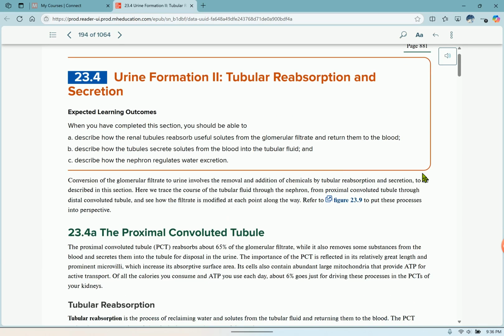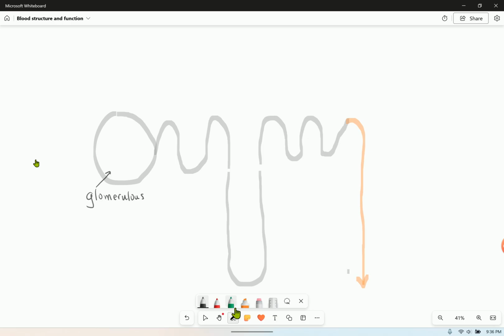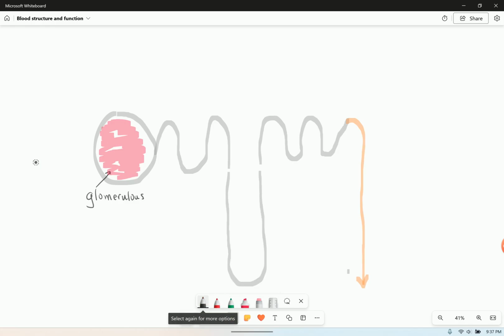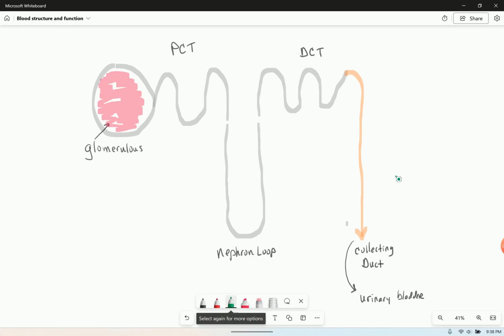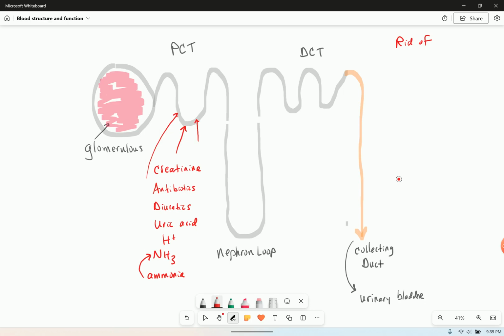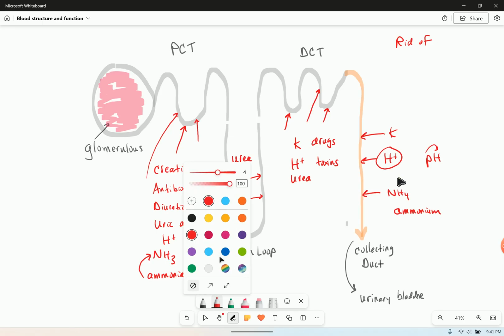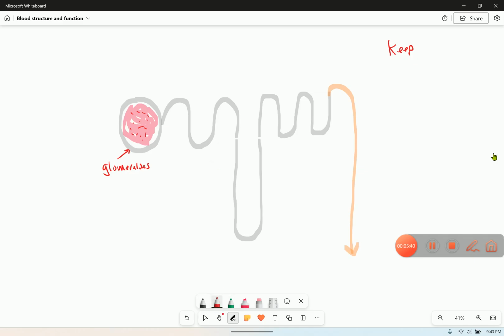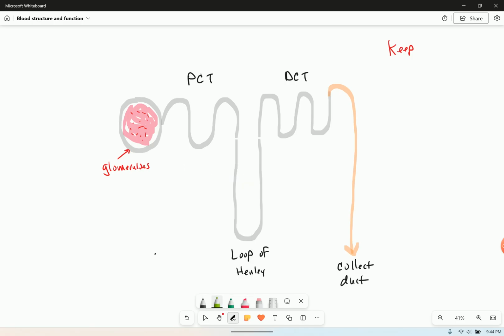Kidneys, PCT, DCT, reabsorption, secretion